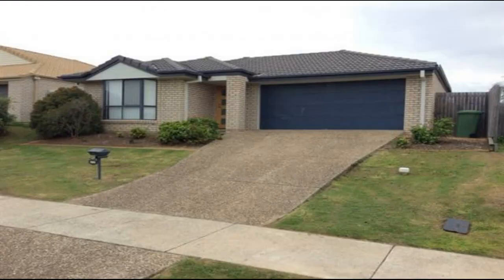77 Westminister Way, Raceview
This is a beautiful property to start a fresh.

This home features Four Large bedrooms, Two bathroom (ensuite off master), Good sized tiled family area with an air-conditioner ready for the hot summer days to come. You can also enjoy the summer days sitting out under the covered patio watching the kids play.

Double lock up garage & good size backyard.

SPECIAL TERMS: Tenants to pay for all water consumption per quarter. Pets on application.
NB: Reconnect is a preferred method of payment at First National Springfield. This should be considered before applying. All fees and conditions are available
IMPORTANT: Whilst every care is taken in the preparation of the information contained herein, First National Springfield will not be held liable for any errors in typing or information. All information is considered correct at the time of printing. Any interested parties should satisfy themselves in this respect.
HOW TO INSPECT THIS PROPERTY
Arranging inspections is easy.
and click the BOOK INSPECTION button.
Then enter your details and choose an appointment time that suits YOU.
Alternatively, you can access the appointment page by clicking the VIRTUAL TOUR link which is located below this properties availability date.
You will be INSTANTLY informed of any updates, changes or cancellations for your appointment.
If no one registers for an appointment time - then that appointment may not proceed.
So DON'T MISS OUT book for an appointment today.